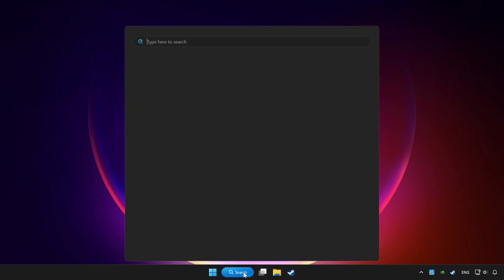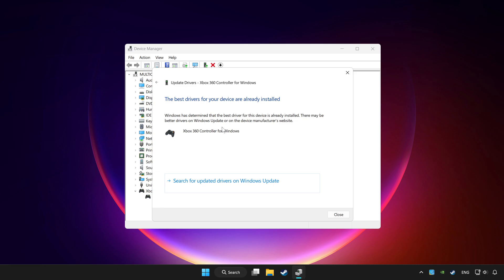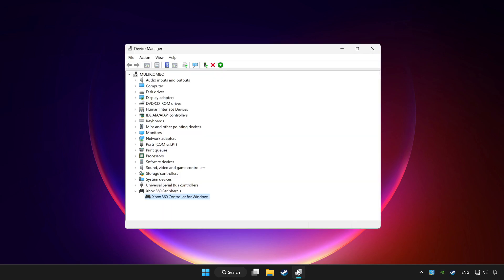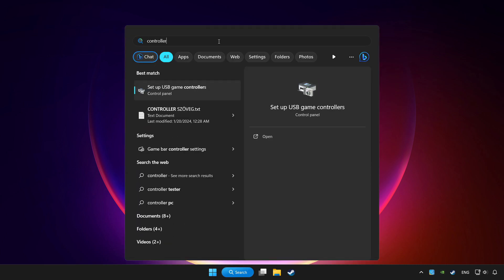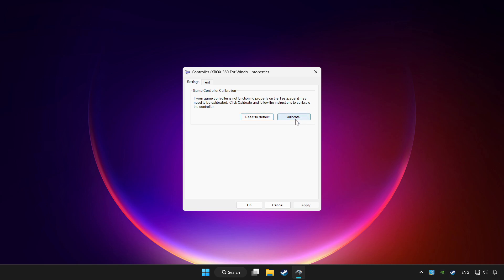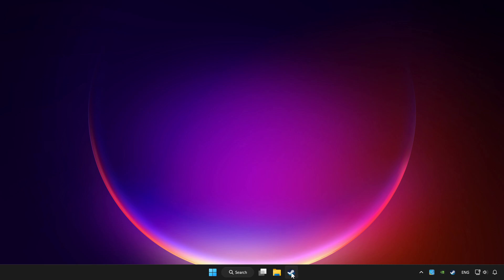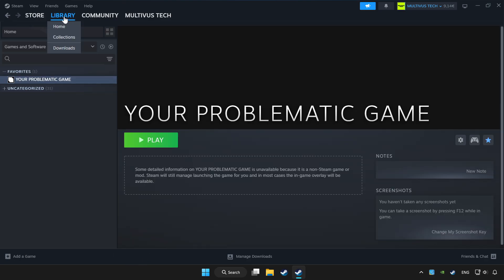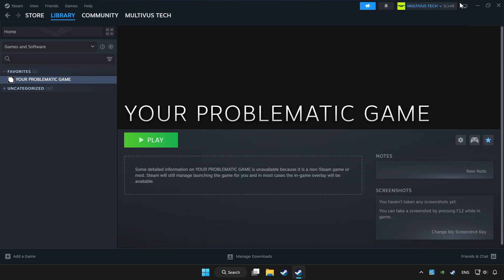FIX Watch Dogs 1 Controller/Gamepad Not Working on PC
I'm going to show How to FIX Watch Dogs 1 Controller/Gamepad Not Working on PC